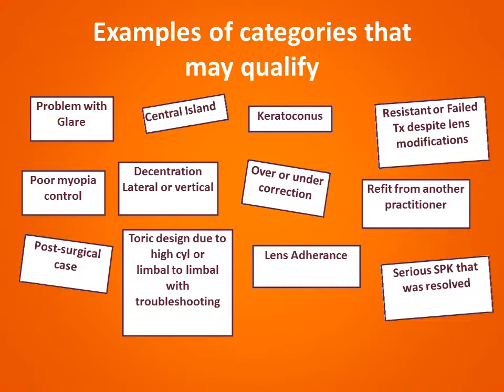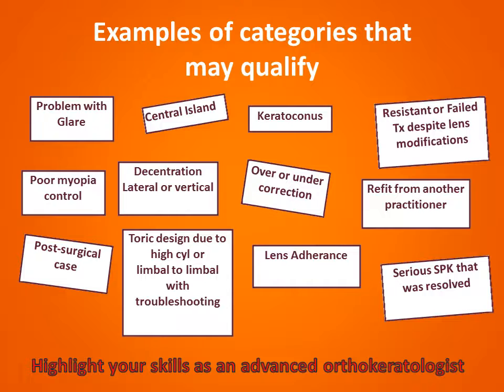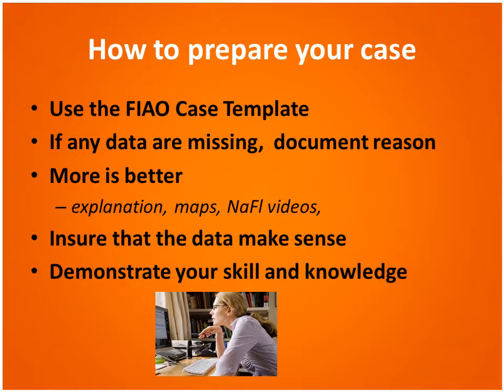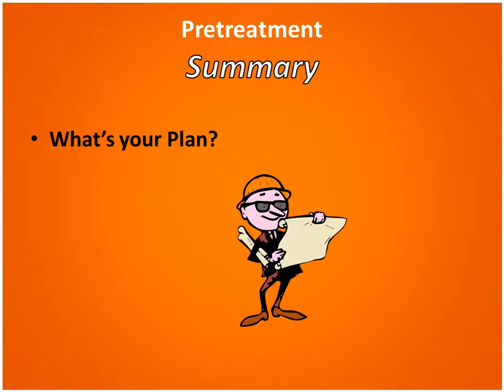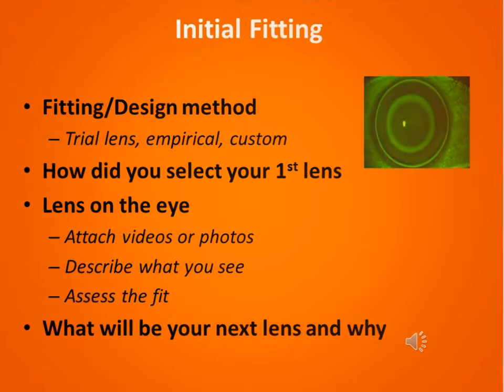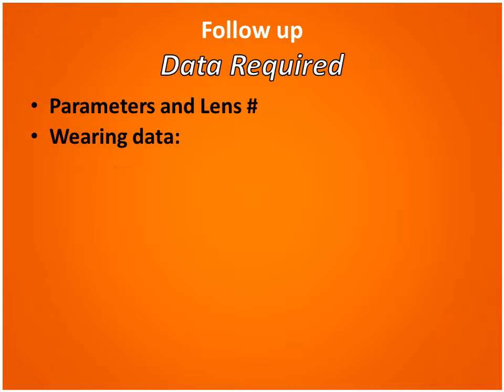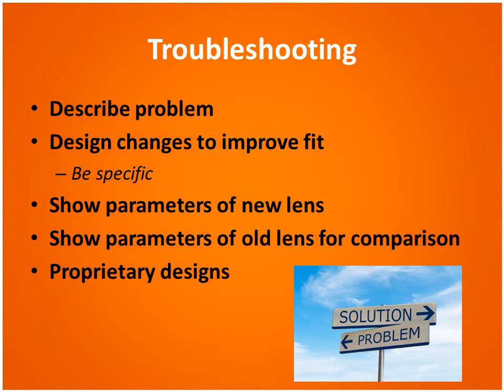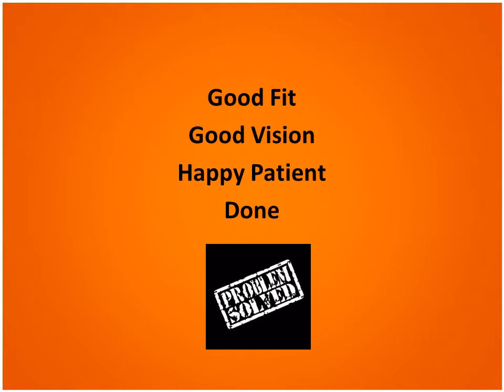Case Preparation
How to prepare a case for FIOA exam